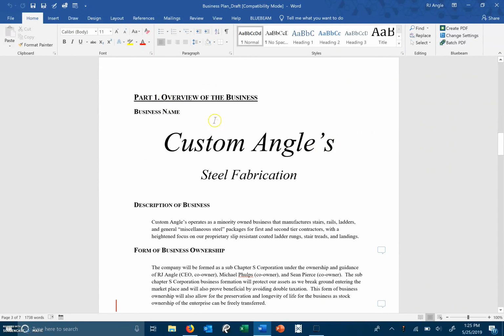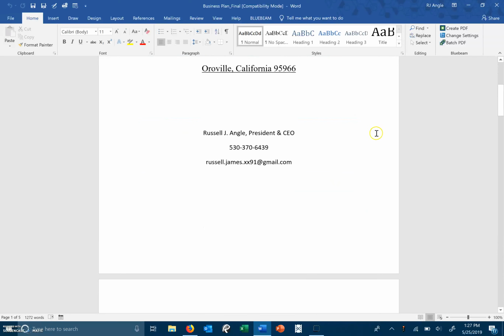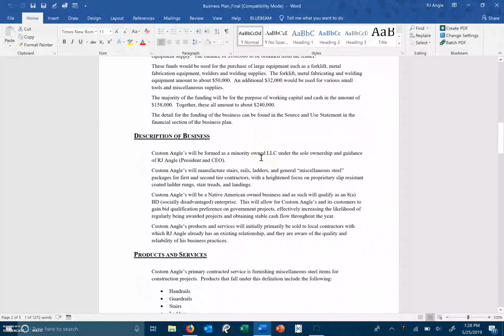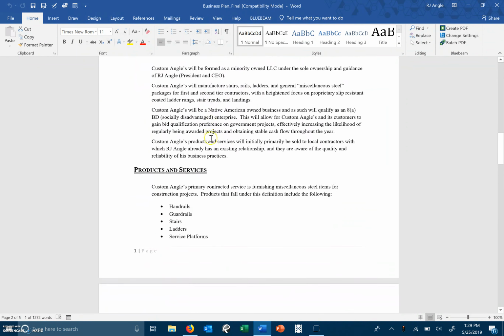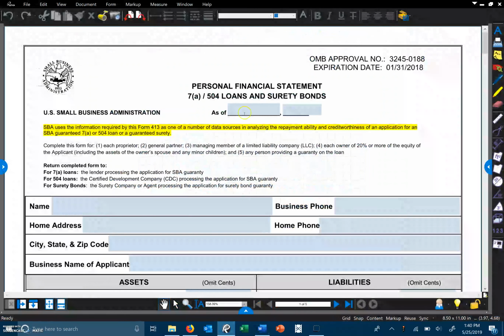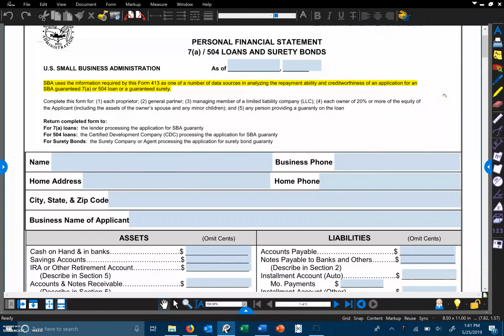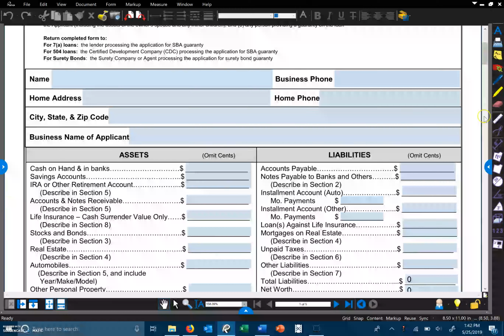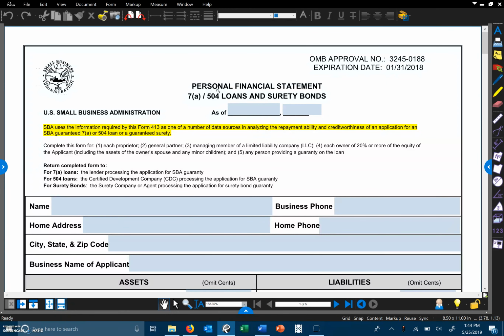Business Loan Application | Steps To Start Your Own Business | RLB (Episode 6)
In today's video we'll briefly review some of the resources available and the information needed to apply for a small business loan, and the standard form to fill out that will demonstrate your personal net worth.